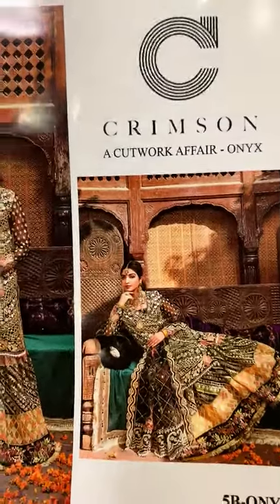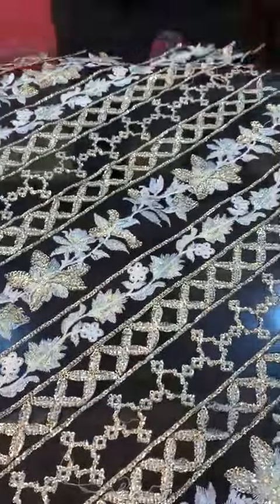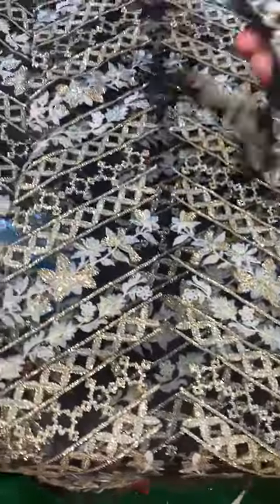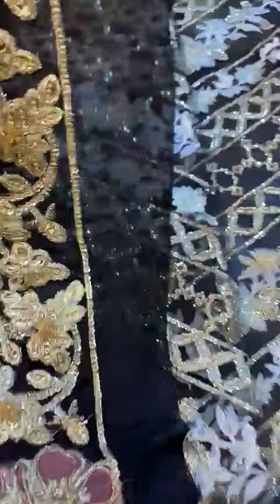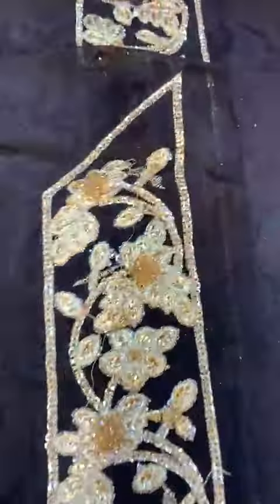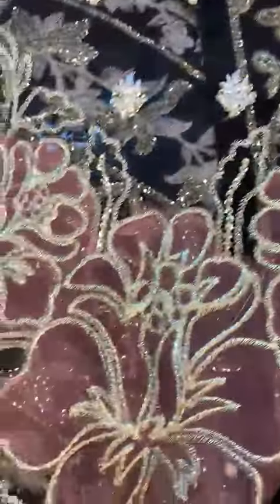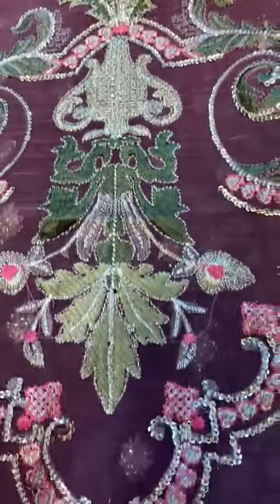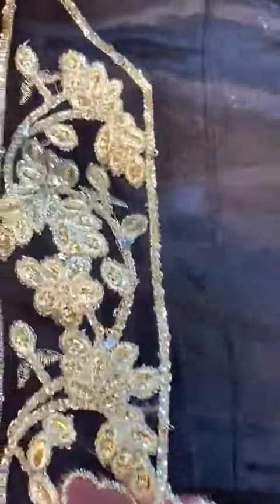Crimson oynx part 1